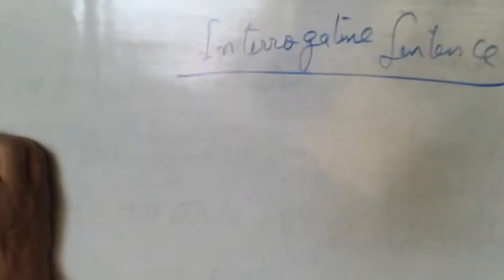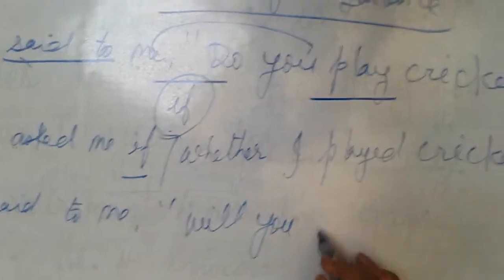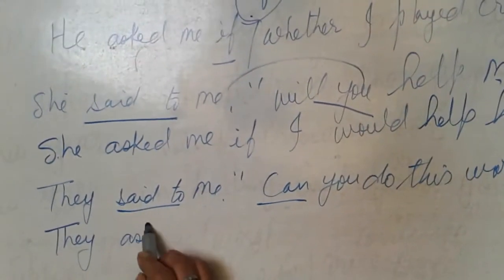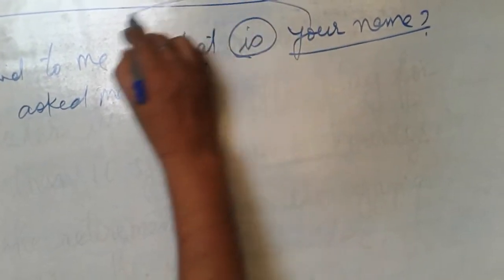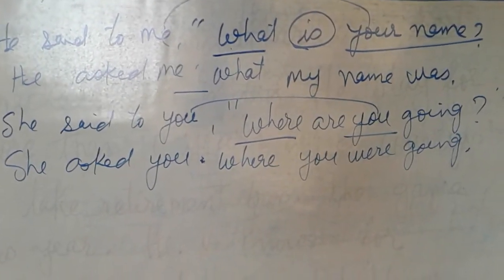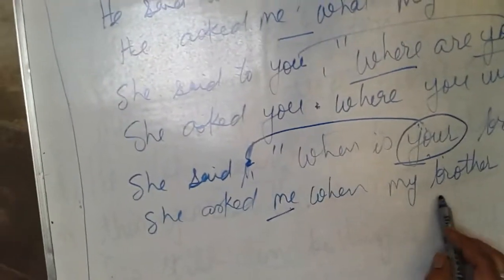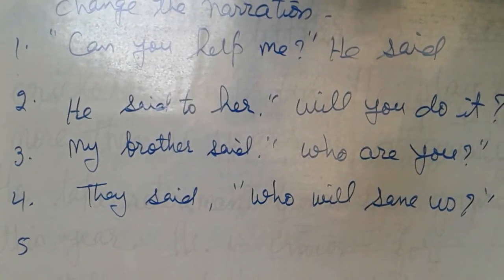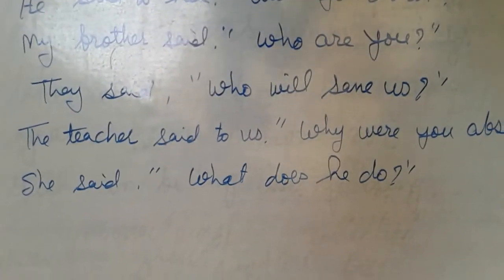Lecture_Class 9&10 ( English Grammar )